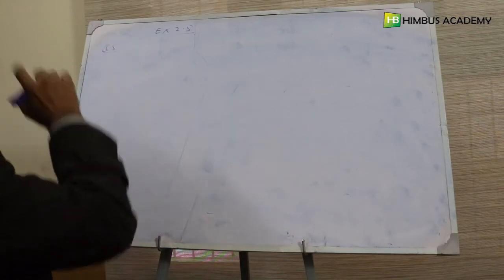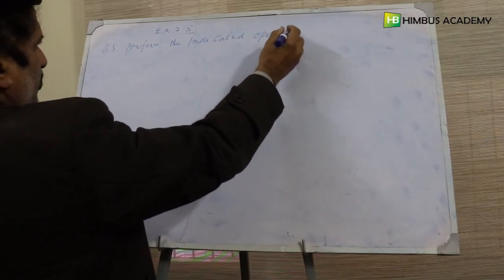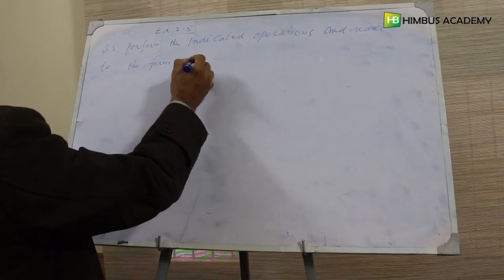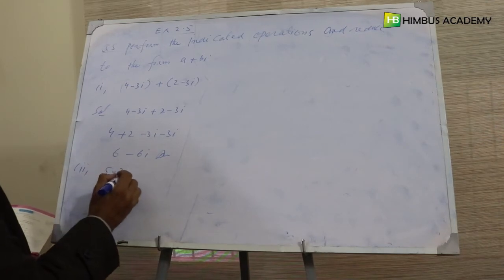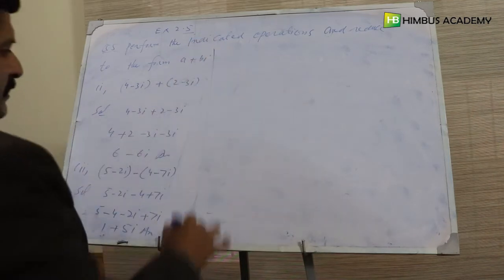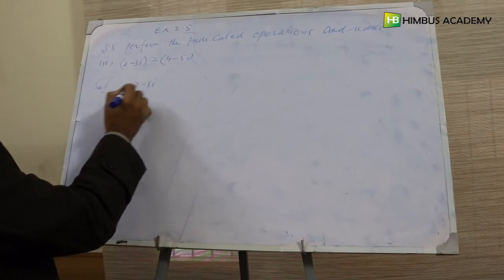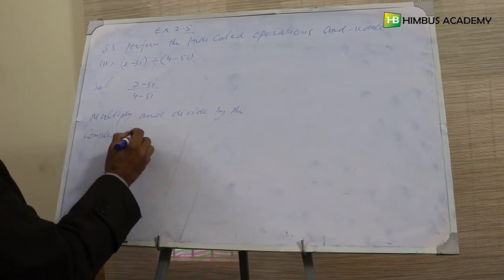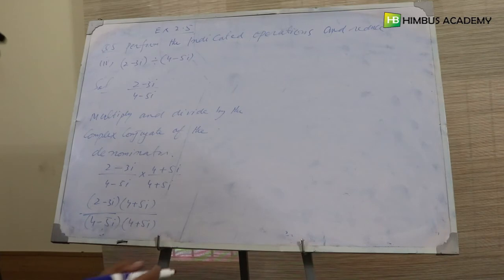exercise 2.5, Question # 5, 9th class mathematics KPK textbook board Peshawar (Urdu)